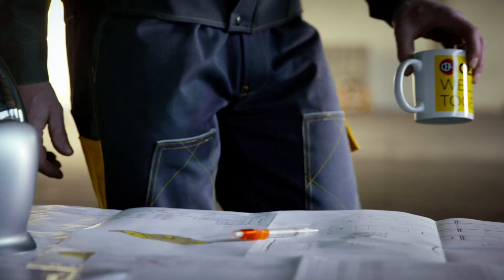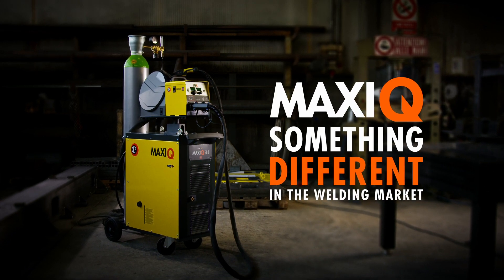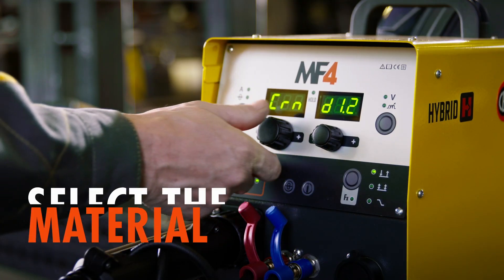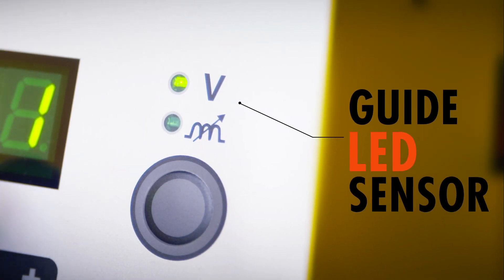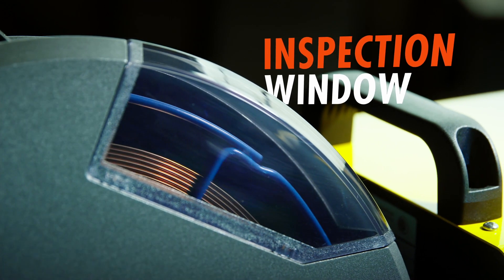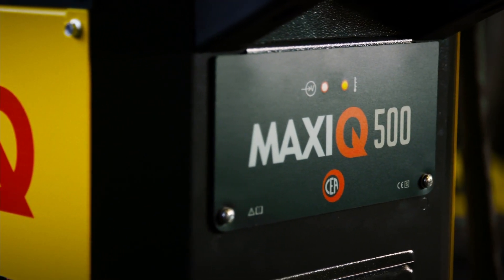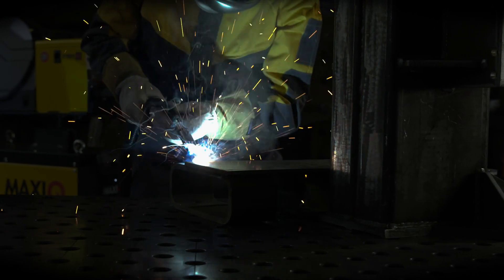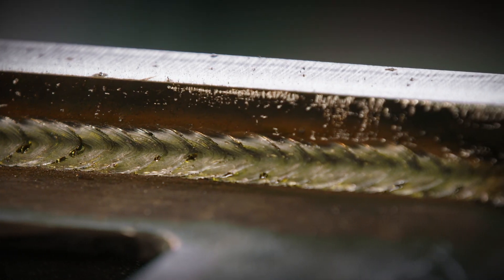MAXIQ - something different in the welding market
MAXIQ’s represent the logic evolution of the conventional step adjustment MIG equipment. with a modern inverter integrated into a sturdy metallic structure and a simple and innovative digital control which will always grant high Quality welding performances.
MAXIQ’s keep the adjustment simplicity of the conventional MIG equipment, with two single knobs to set Voltage and Wire Speed, offering so the pleasure to set welding parameters as wished; this without that any pre-selected synergic programs chose the parameters on your behalf.
MAXIQ’s also allow to weld with the HYBRID SYNERGIC TM mode which always detect the best feed back during the whole welding process, thus granting the same welding performances as the most modern equipment also in manual MIG mode.

These power sources represent the best choice in all industrial fields for all qualified applications, such as medium and large fabrication work, shipyards and steel erection